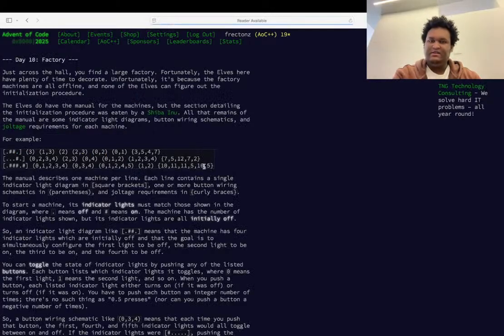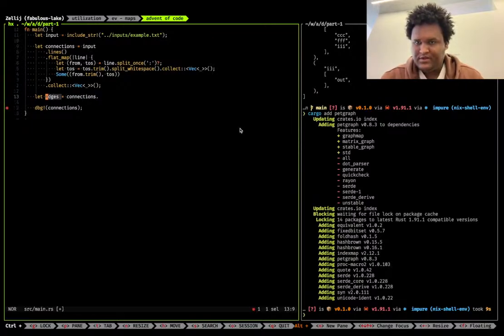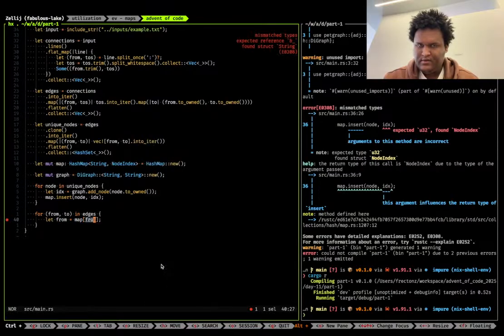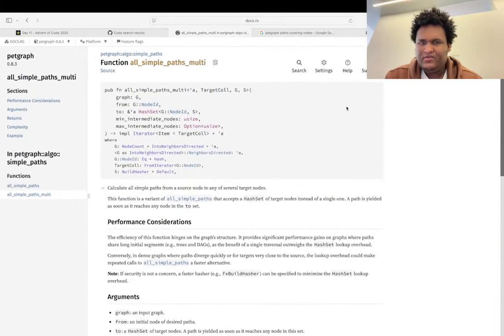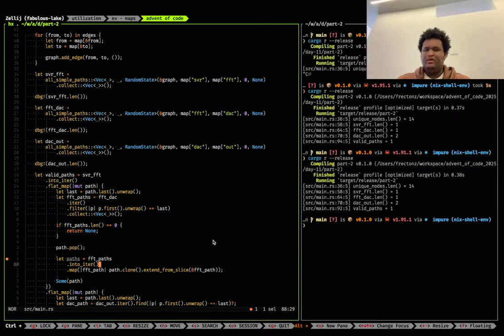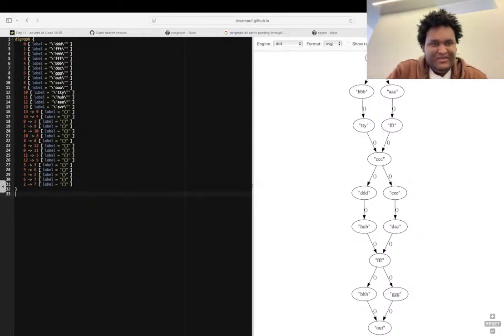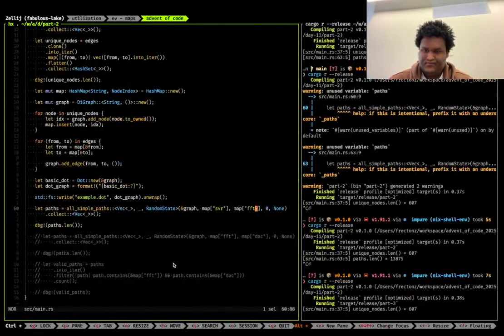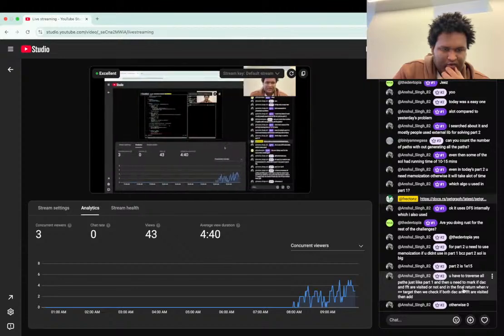Day 11 - Advent of Code 2025